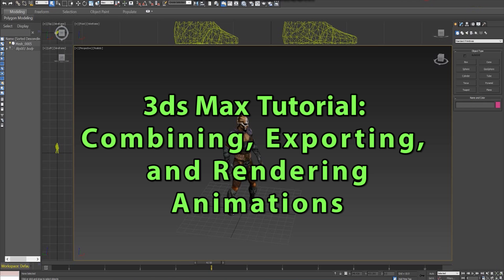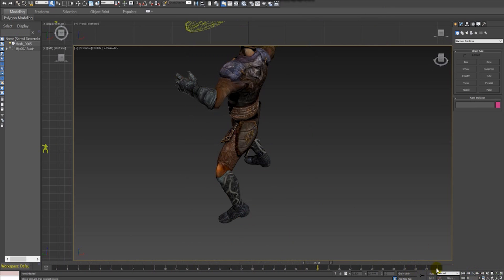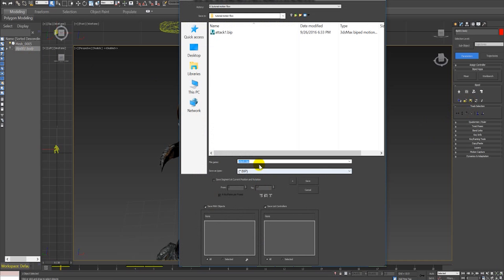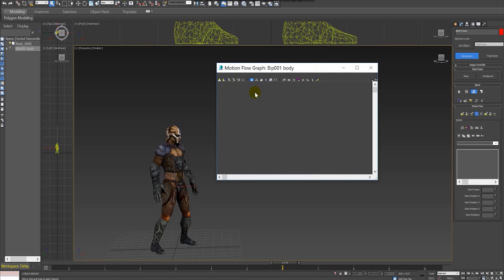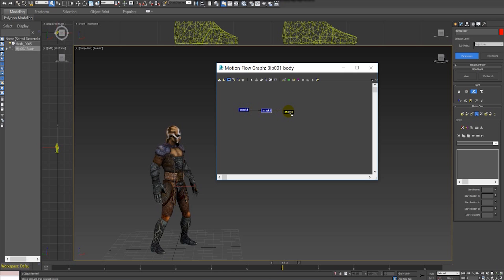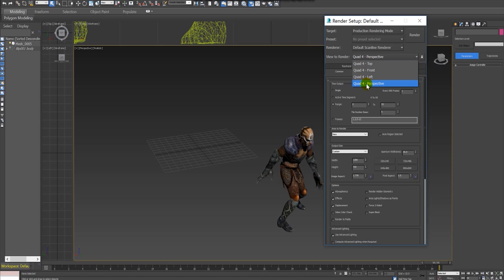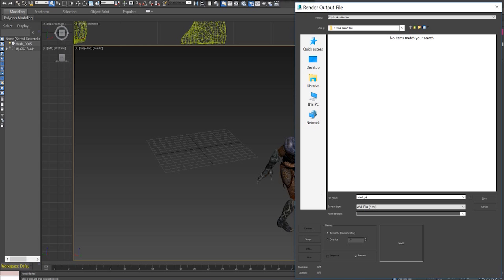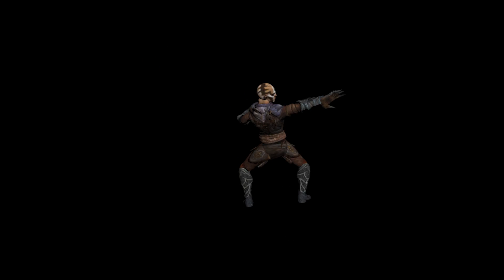3ds Max Tutorial: Combining and Exporting Animations (Rendering and Motion Flow) ENGLISH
Wanna know how to make cutscenes for your games? Combine different animations? Export or render animations to a video format file for editing in Premiere or Sony Vegas?

In this tutorial you will learn to combine different animations making a new and more complex animation, and export your animations to a video file in AVI format.

I am also using this tutorial to revive the combo attacks of the Reaver character from the game Nosgoth, one of my favorite games that was cancelled in may of 2015.

Ou nos siga no Twitter: @rdlady11 & @rd_chip

-Ozar Midrashim Remix [BigBeat] from "Legacy of Kain: Soul Reaver" Video Game Soundtrack